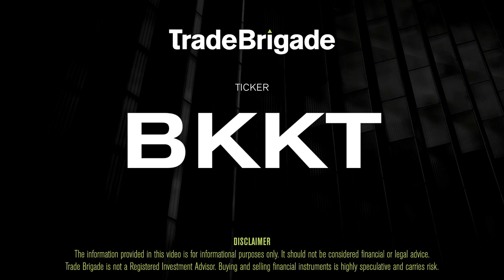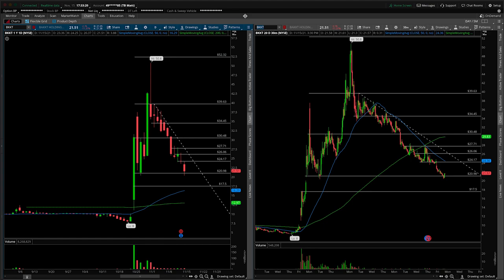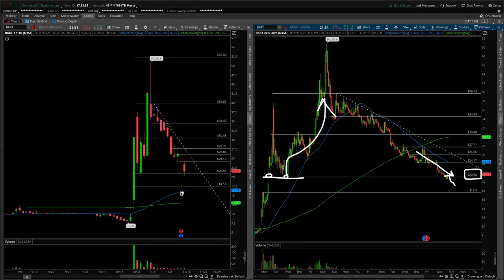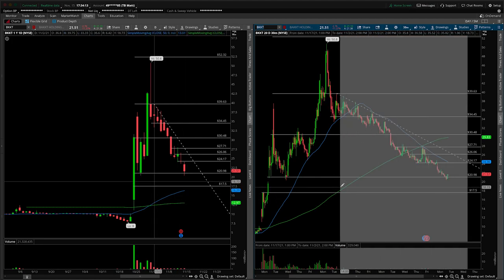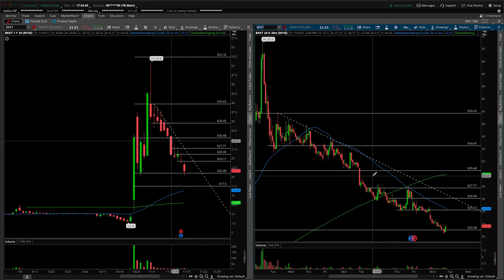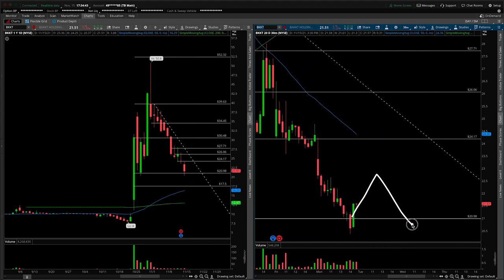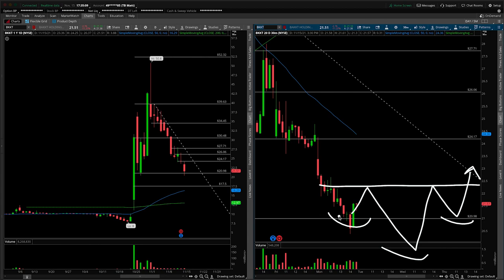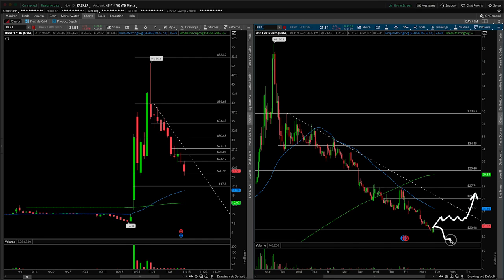BKKT (Bakkt Holdings) Stock Technical Analysis | 11/15/2021